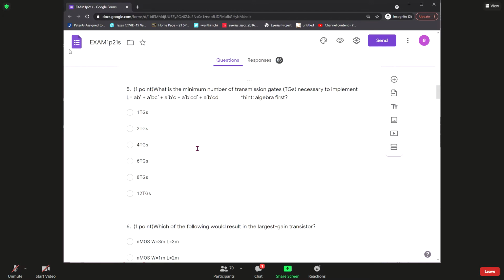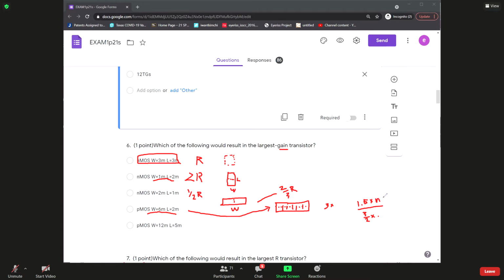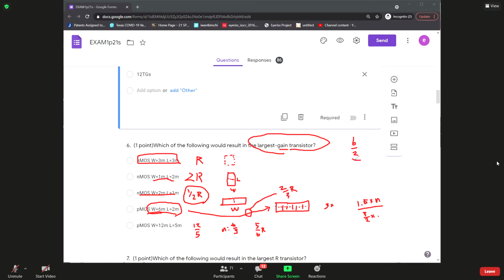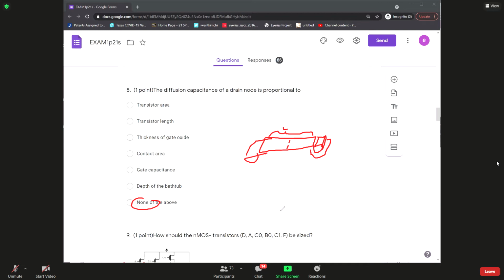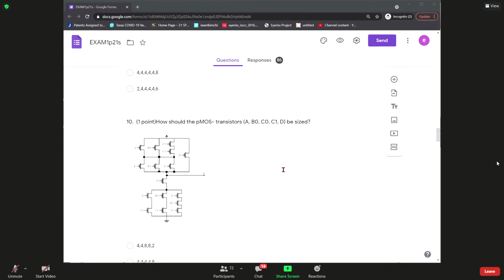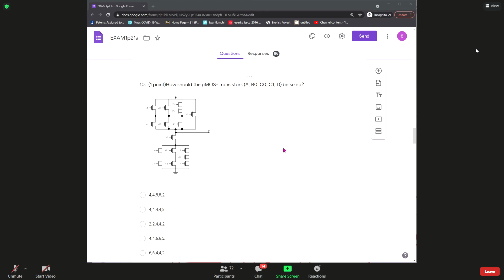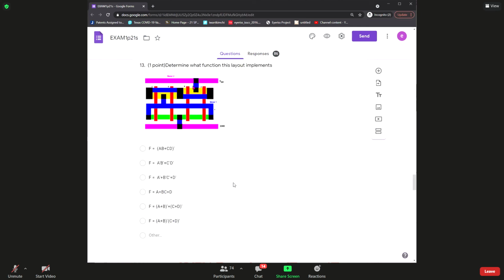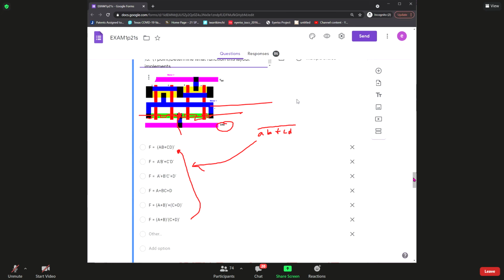454 Weekend Review Part 1